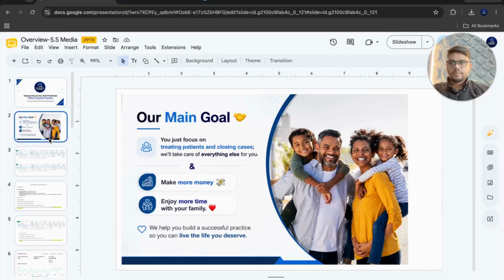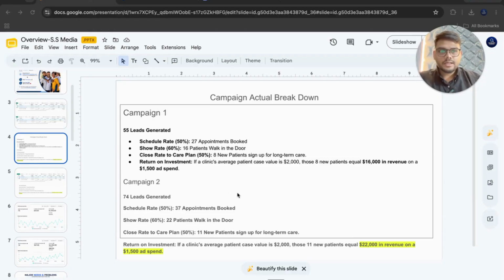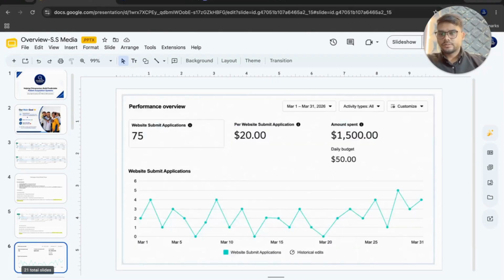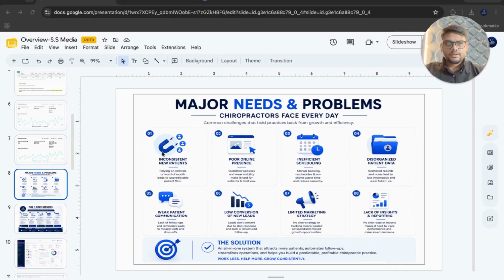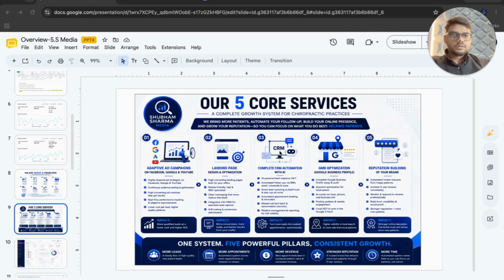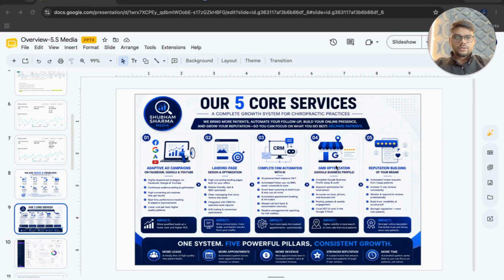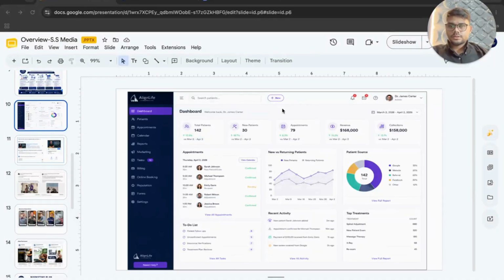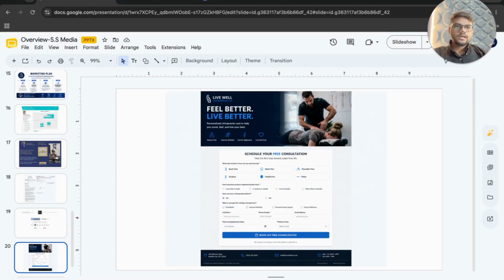Scaling Your Chiropractic Clinic: A Predictable Revenue System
Want a predictable flow of new chiropractic patients every month? 🚀
In this video, discover how high-converting offers, Facebook Ads, and CRM automation work together to create a consistent patient acquisition system. Learn the strategies top clinics use to generate more leads, book more appointments, and scale their practice with confidence. ✅